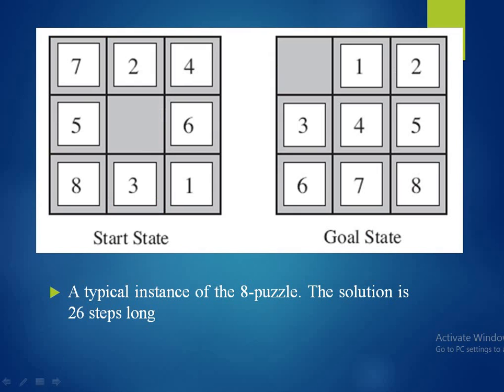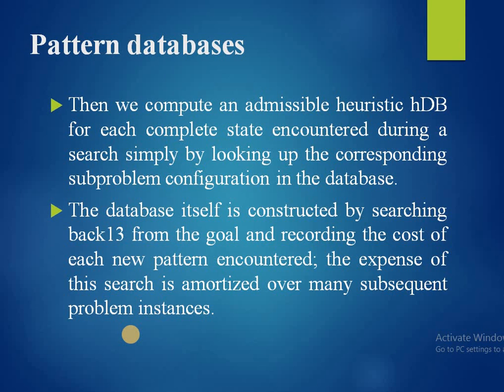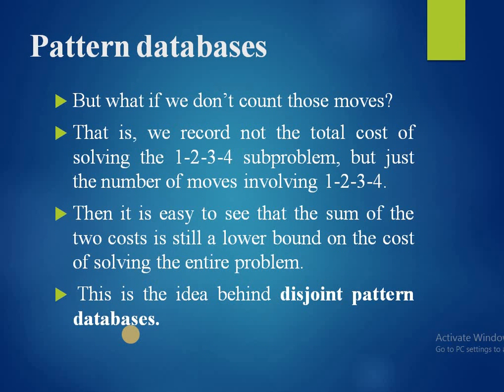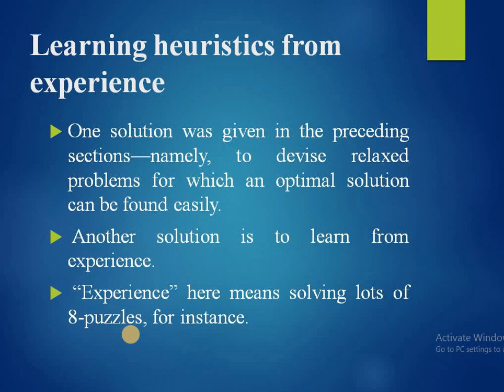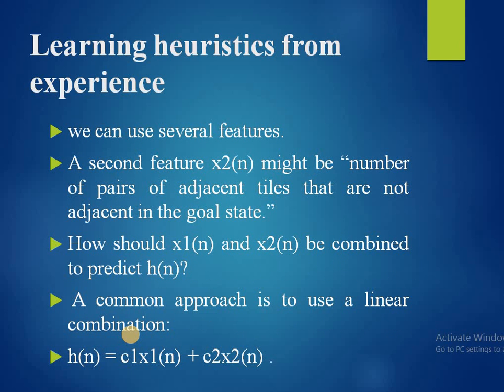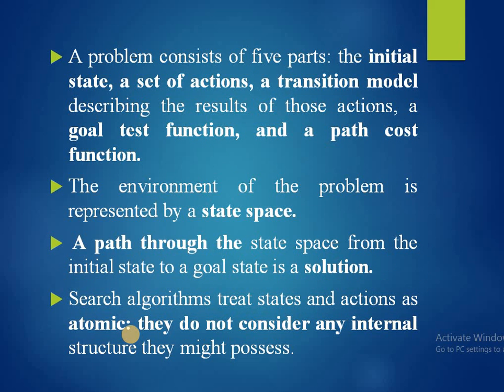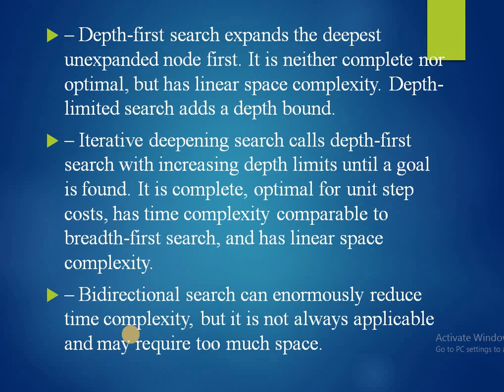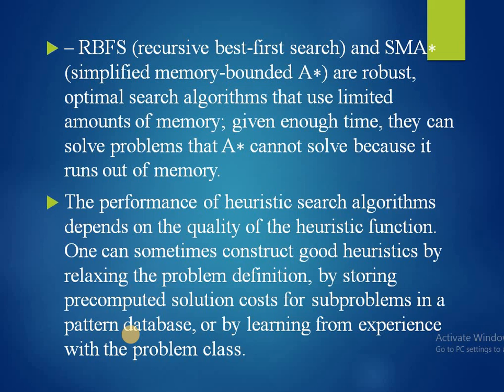Heuristic Function-II (AI-17)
Artificial Intelligence
In this video we discussed about the Heuristic Functions